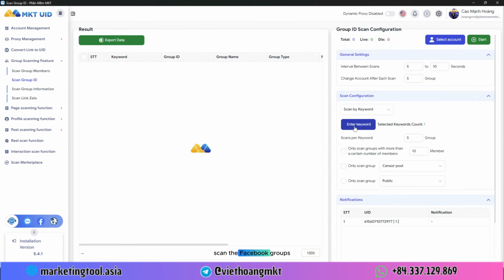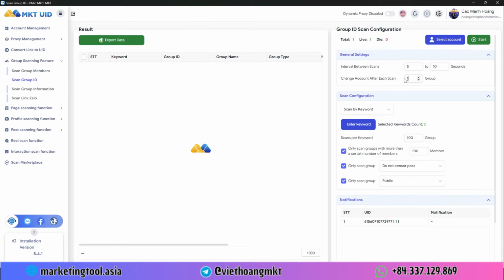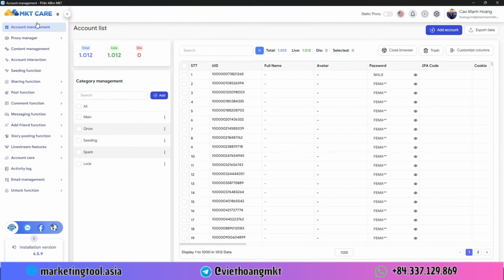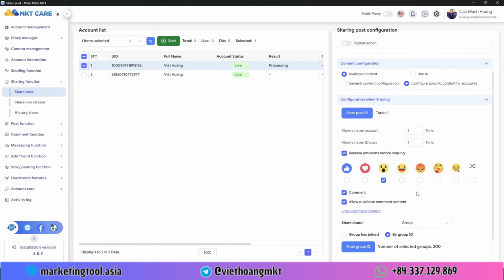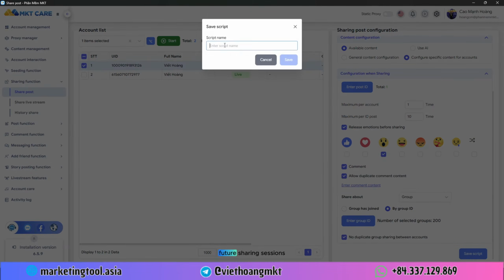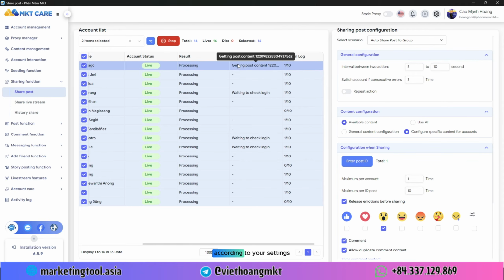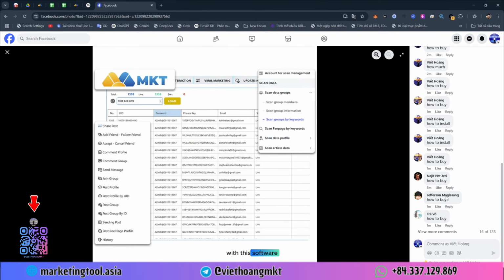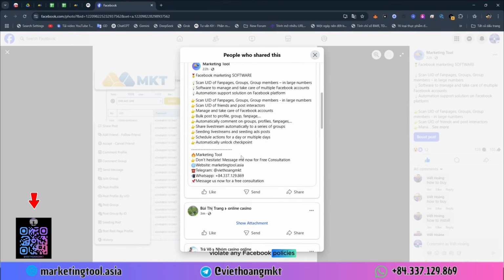Facebook Post Scheduler | Auto Share Facebook Groups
Facebook Post Scheduler | Auto Share Facebook Groups 2026 🚀
Looking for an easier way to schedule and share your Facebook posts automatically? In this video, I’ll introduce the Facebook Post Scheduler | Auto Share Facebook Groups 2026 — a powerful tool that helps you plan, schedule, and share content to multiple groups and pages at once with full automation.

With this Facebook post scheduler, you can:
✔ Auto share Facebook groups to reach thousands of users instantly
✔ Schedule Facebook posts easily using an intuitive dashboard
✔ Manage all your content in one place for better social media management
✔ Save time and grow your reach with advanced scheduling automation
✔ Learn how to schedule posts on Facebook pages, profiles, and groups effectively

Whether you’re a marketer, business owner, or social media manager, this tool is your key to boosting productivity and engagement in 2026. Forget manual posting — schedule once and let automation handle the rest!

🎬 Produced by [Viet Hoang MKT]